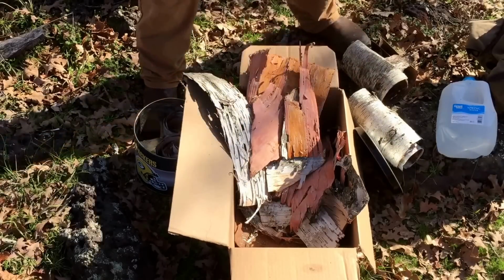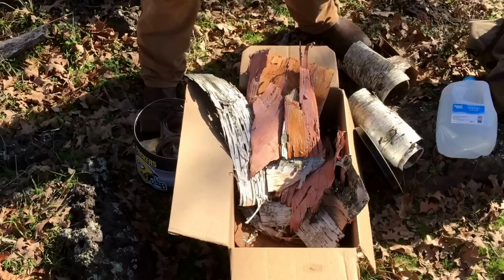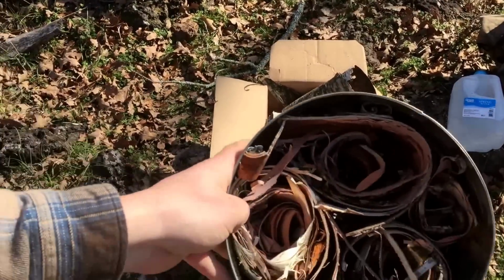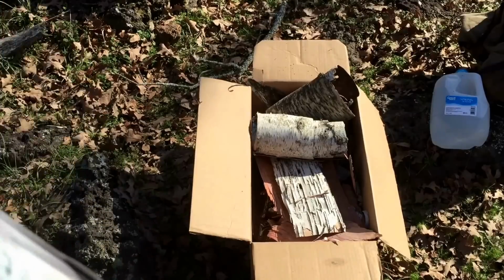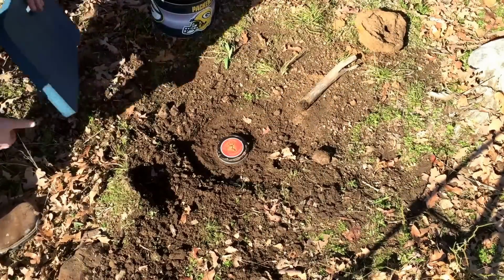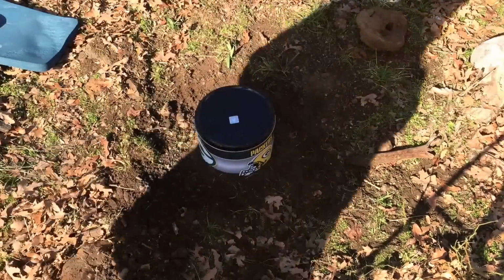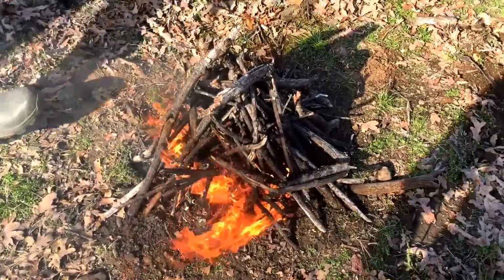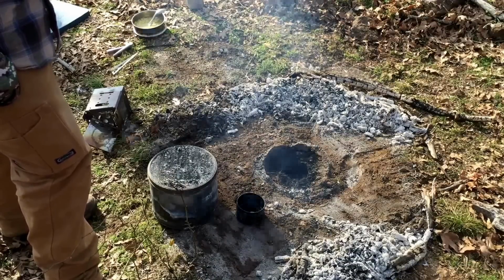How To Make Birch Oil From Birch Bark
Using a fire and metal tins along with birch bark to make birch oil